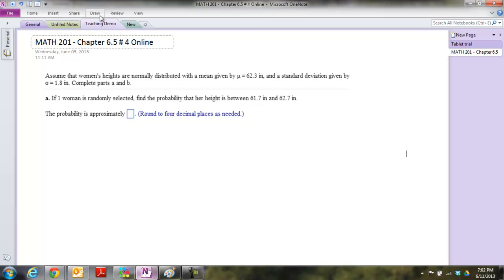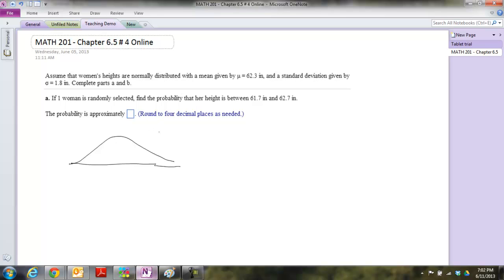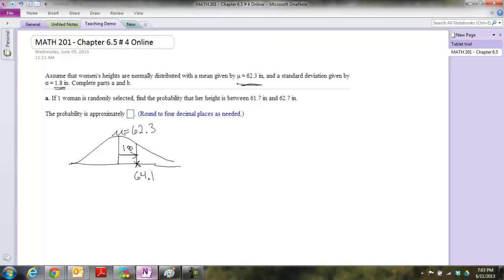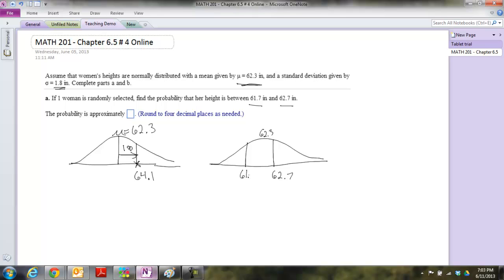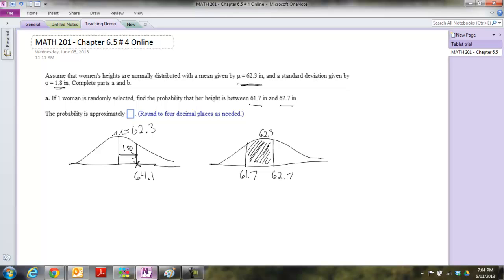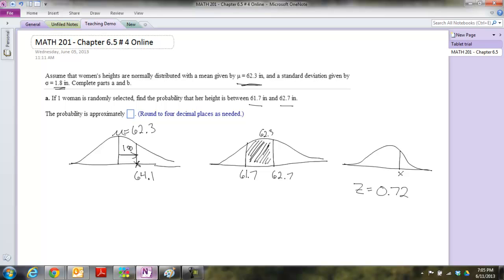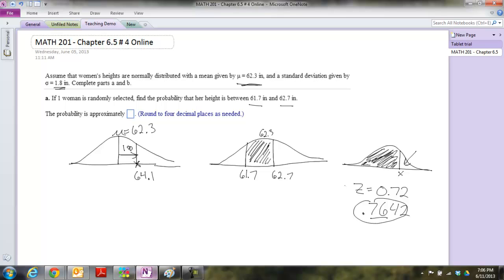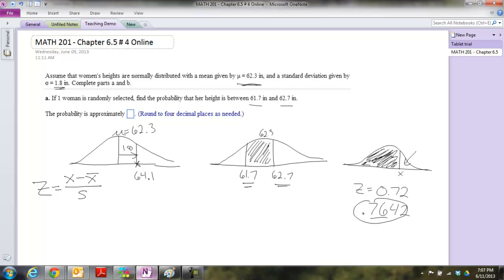Statistics - Central Limit Theorem Example - Area Between 2 Values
Using the Central Limit Theorem (CLT) to find the probability of getting an outcome between two values.